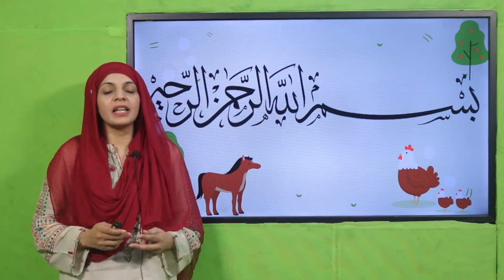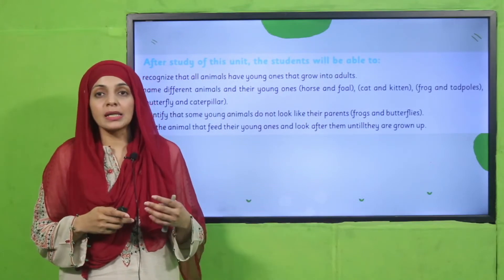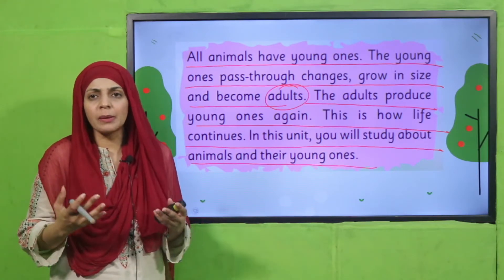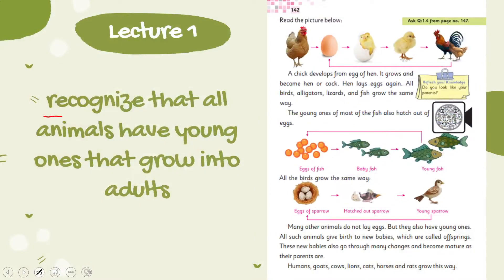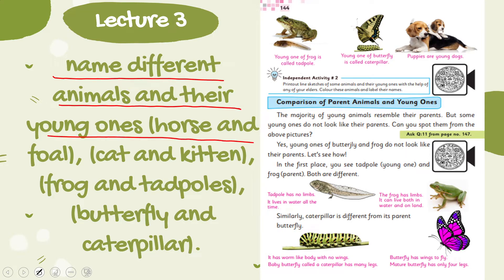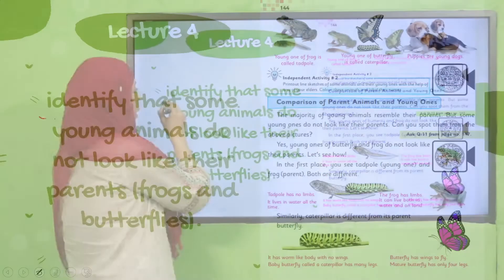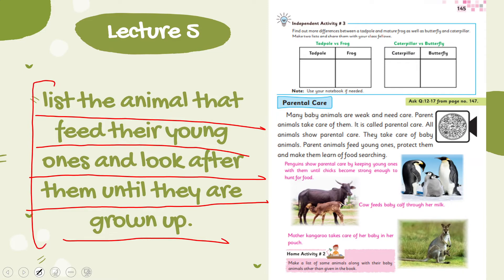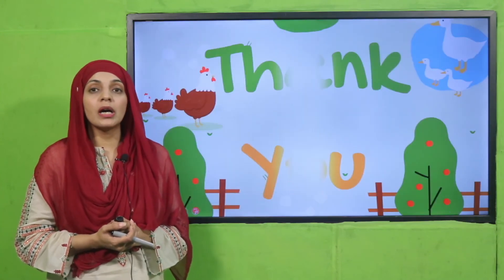GK 2 Chapter 17 Lecture Introduction || SNC 2020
Introduction of chapter 17 (Growth and Development in Animals).

1. PowerPoint Presentation

2. Lesson Plan